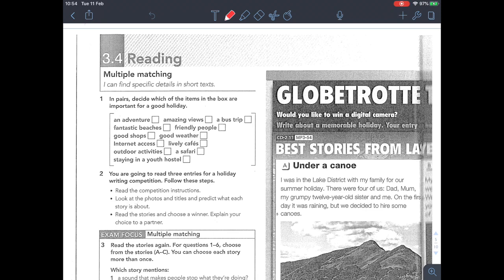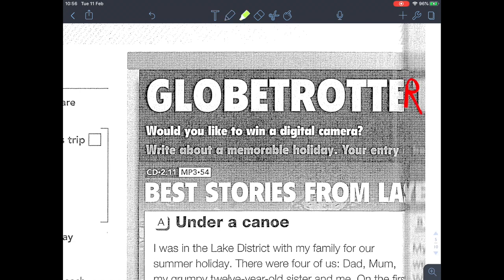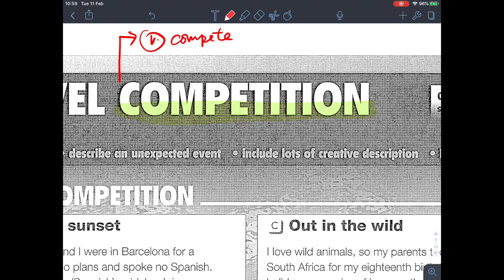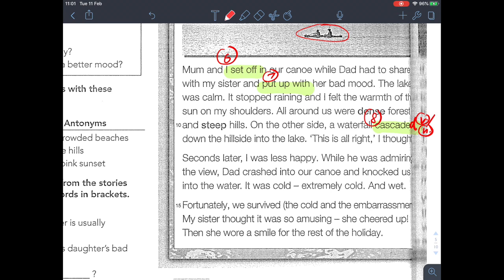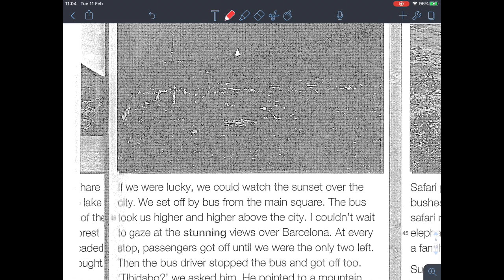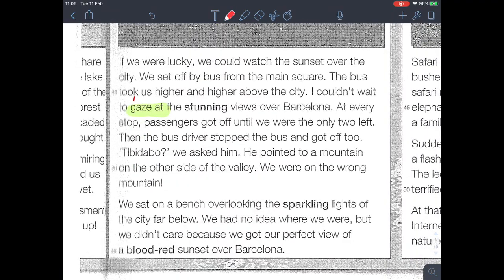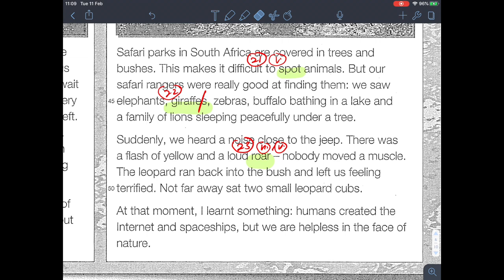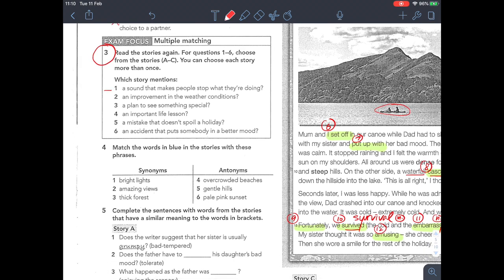20200211 2B Focus p. 40 - 41 Part 1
Focus Unit 3 p. 40-41 Part 1